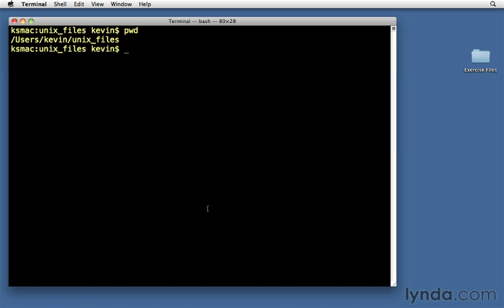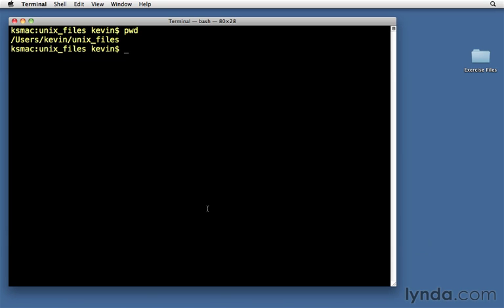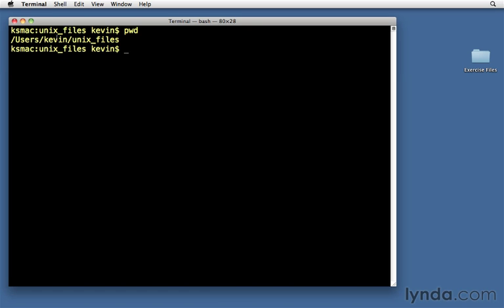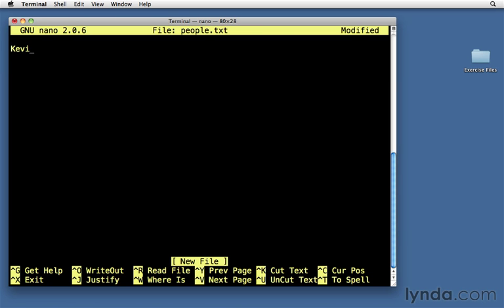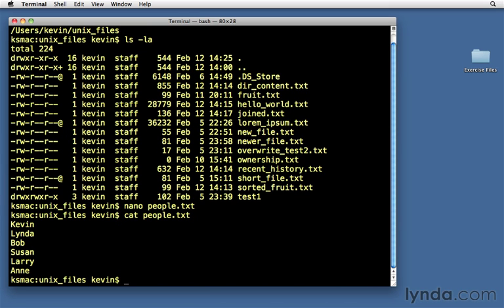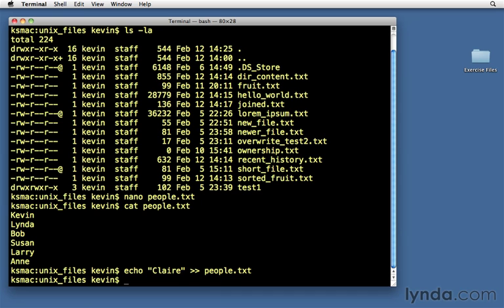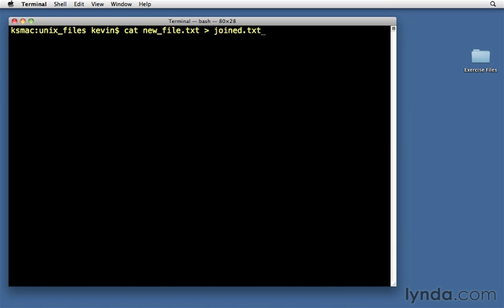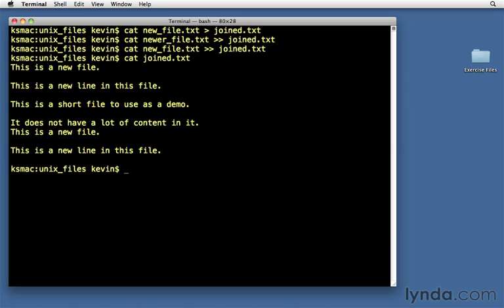0603 Appending to a file